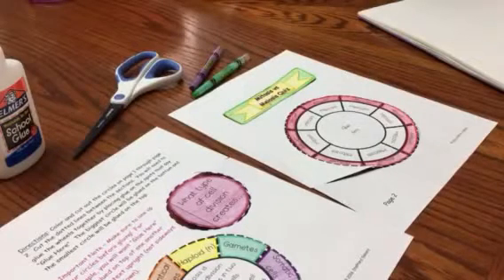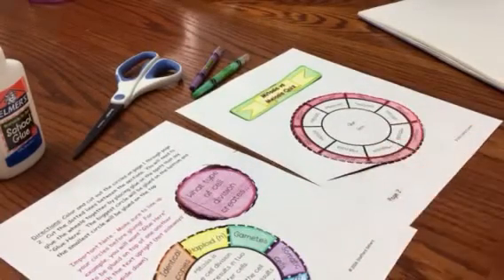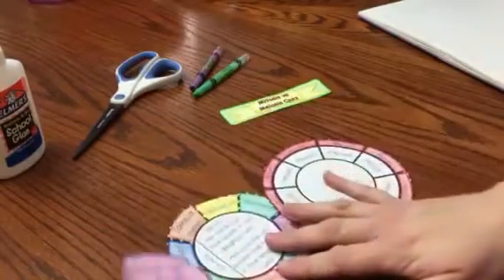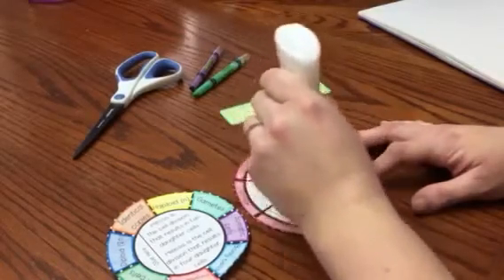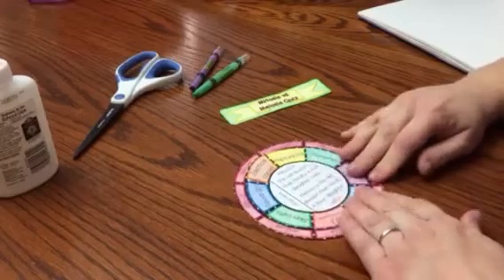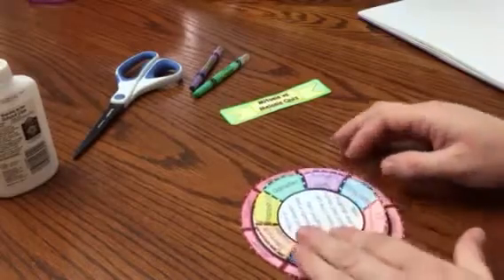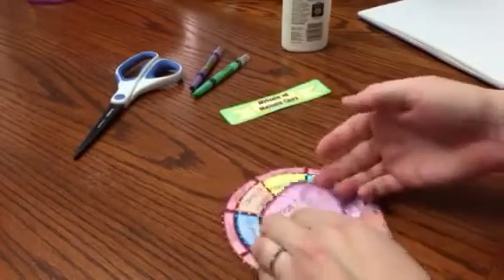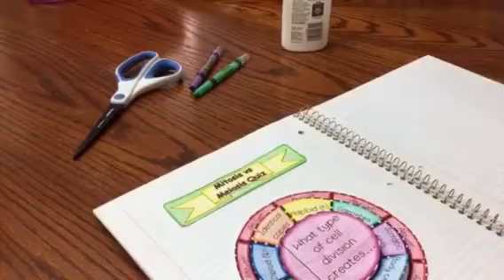Mitosis vs Meiosis Wheel Foldable FREEBIE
See how you can get this freebie by going here